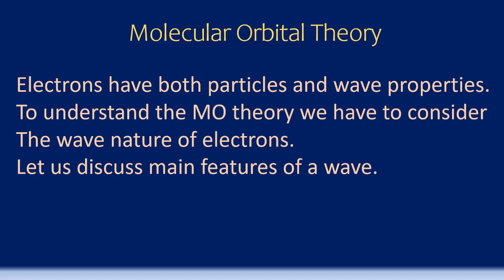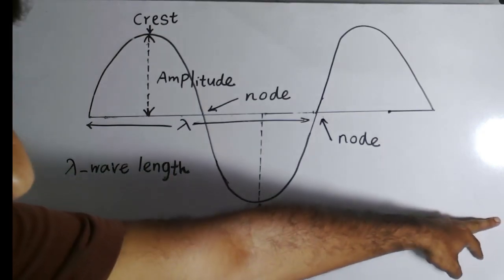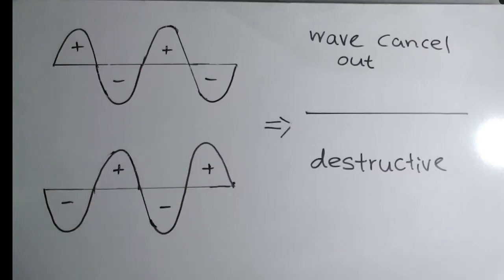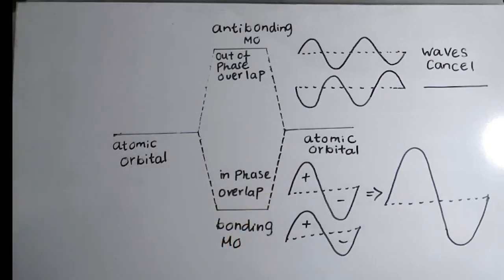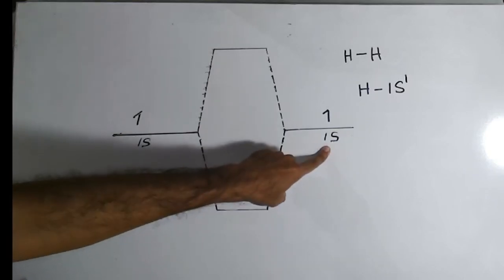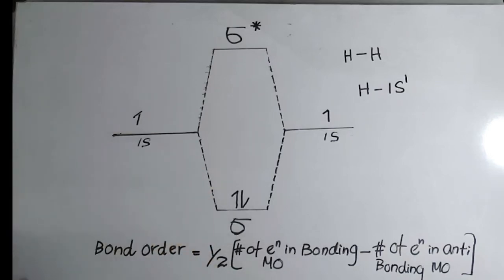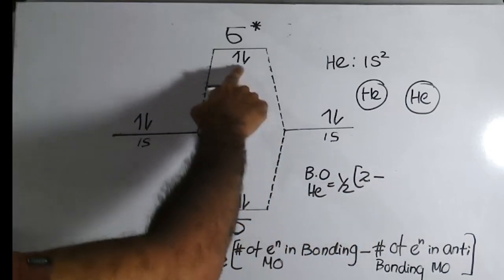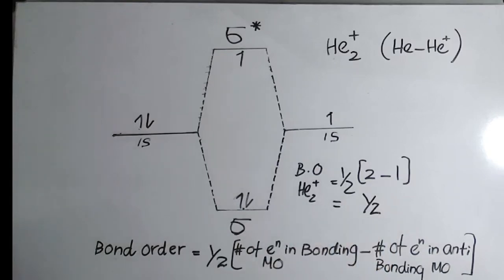How to understand Molecular Orbital theory Part1